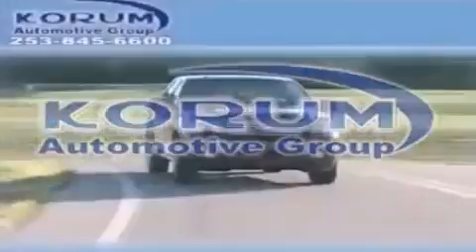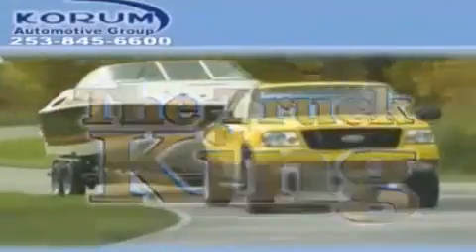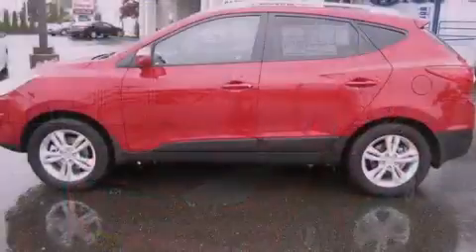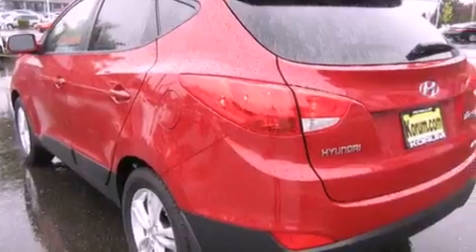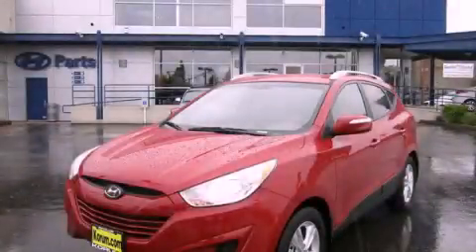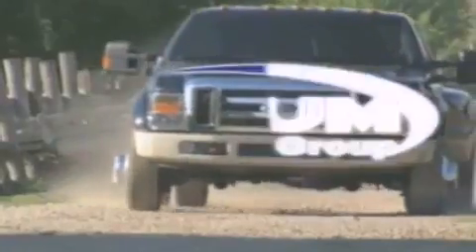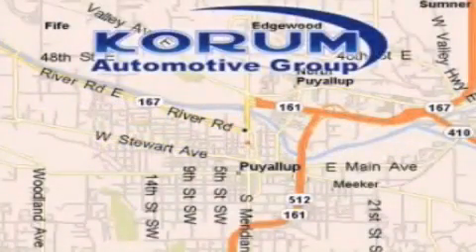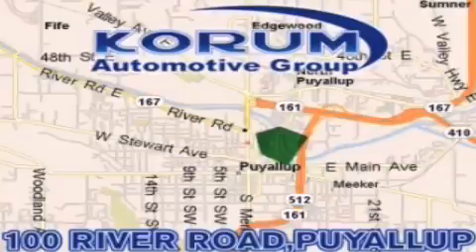2012 Hyundai Tucson Puyallup WA 98371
Year : 2012
 Make : Hyundai
 Model : Tucson
 Engine : 2.4L I4 DOHC 16V
 Trans . : 6 Spd Automatic
 Exterior : Garnet Red
 Miles : 25
 Interior : Black

 2012 Hyundai Tucson Puyallup WA